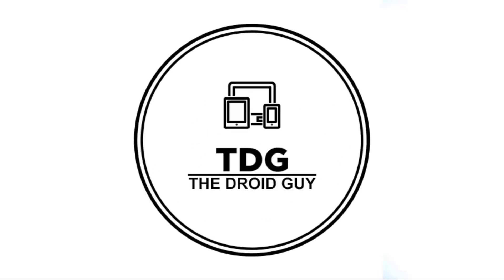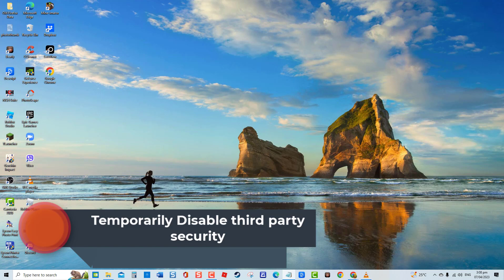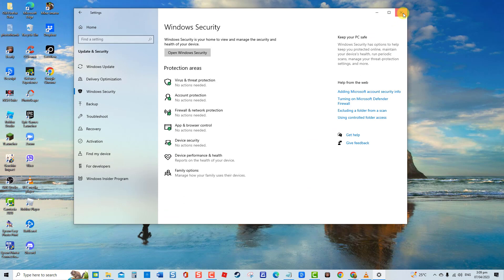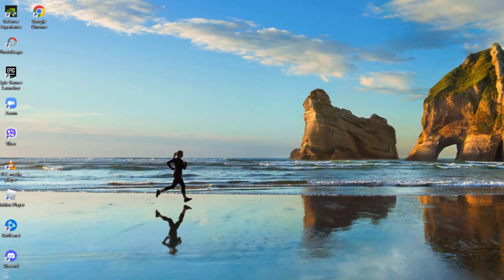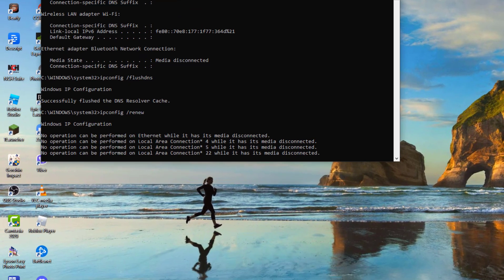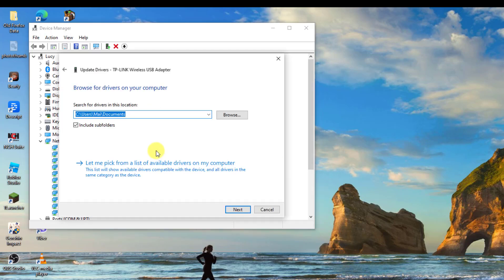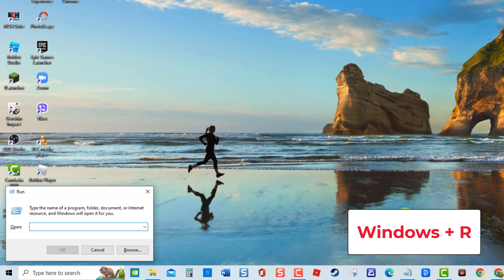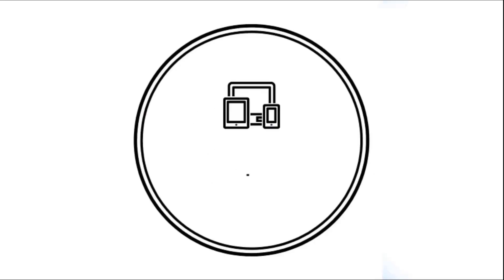How To Fix No Internet Connection On Windows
If your Windows computer has no internet connection or displays an error No Internet connection, not to worry you are not alone. This is a very frustrating experience and can be caused by several reasons such as issues with modem and router, issues with network adapters and or issues with the computer software.

For today's video, let us go through several troubleshooting solutions that you can do to fix No Internet connection problem on your Windows PC.

00:00 - 00:30  Introduction
00:36 - 01:20 Temporarily Disable third party security
01:21 - 01:53 Reset Winsock and Internet Protocol setting
01:54 - 02:30 Reset IP Address
02:31 - 03:20 Update Network Adapter Driver
03:22 - 04:03 Reinstall Network Adapter Driver